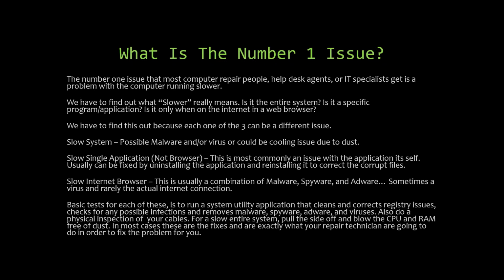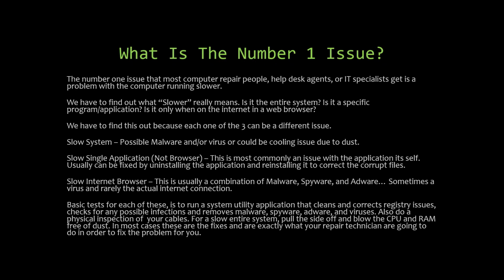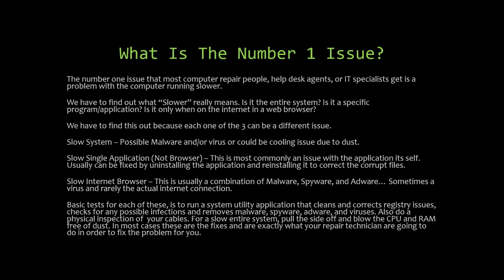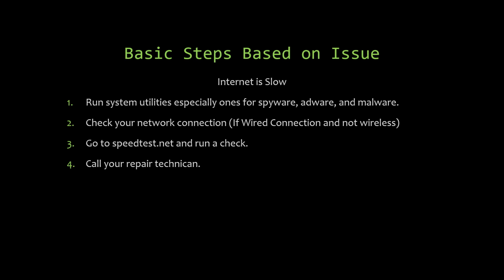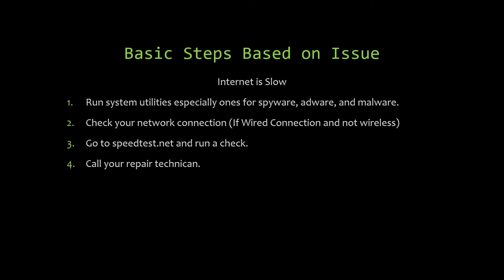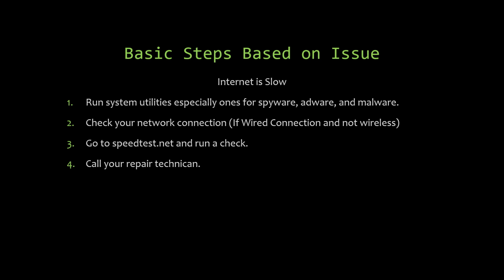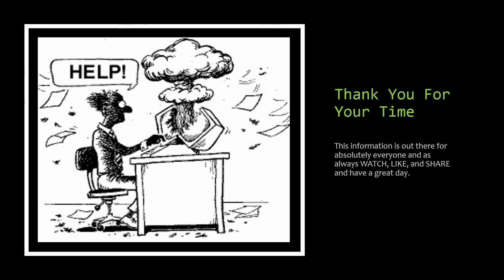Basic Troubleshooting of Your Home PC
In this video I am going to discuss some of the things you, as a home user, can do when you are having trouble with your computer to fix an issue for your self rather than taking your PC to a shop or having to call a tech out to your house.

These are all basic troubleshooting steps and methods and if the issue isn't resolved, you might then want to consider contacting a repair tech; however, these steps, if you are willing to do them on your own, can save you a lot of time and money. All of this is stuff your repair tech is generally going to do as well.